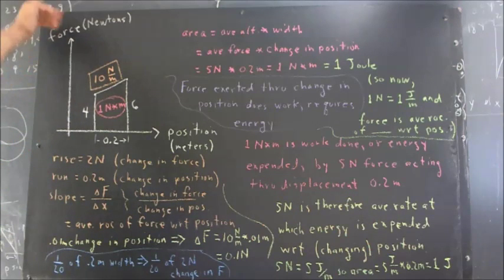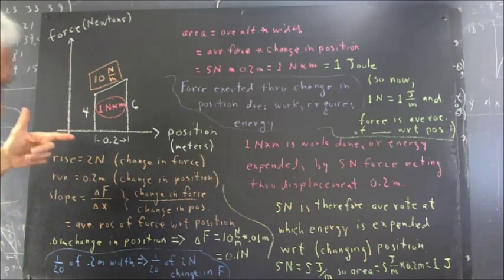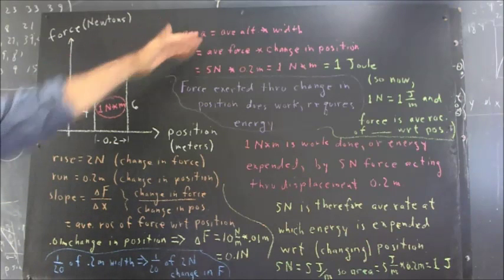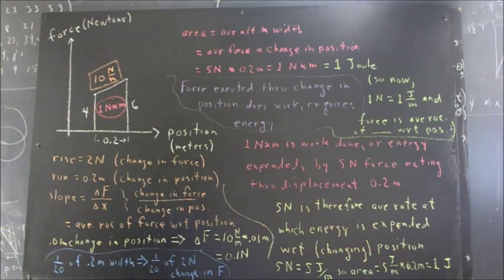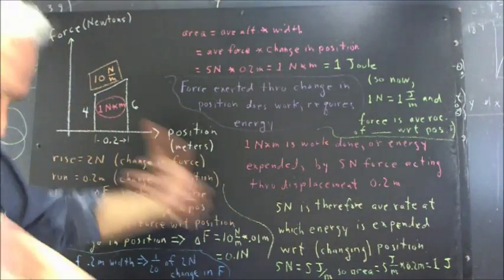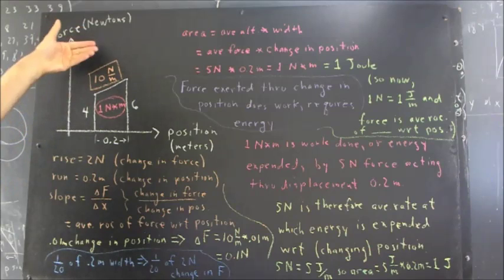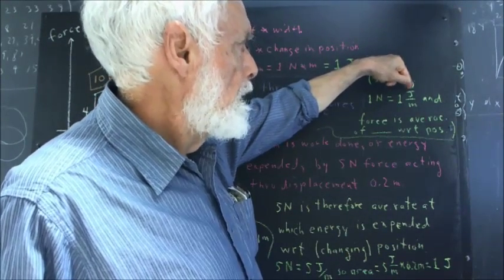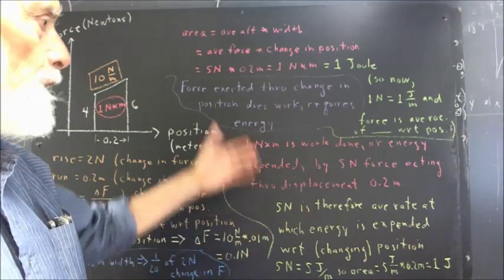trap 008 009 short interpreting force vs position graph